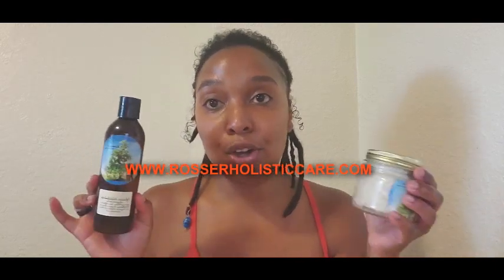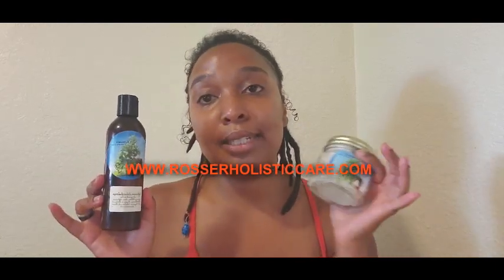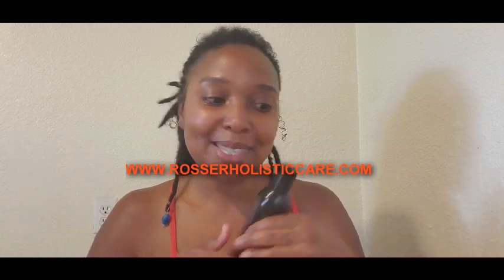HOW TO MAKE YOUR MELANIN GLOW! SKINCARE ROUTINE!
If you are looking for a simple, affordable skin care routine you need to check this video out!